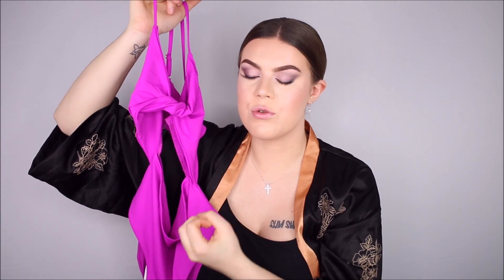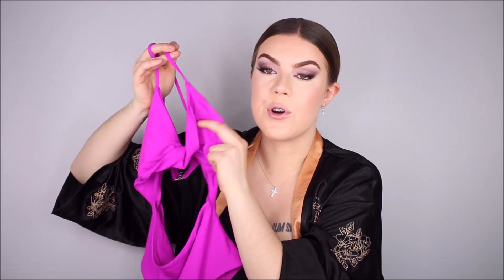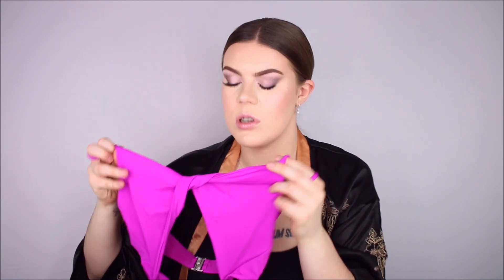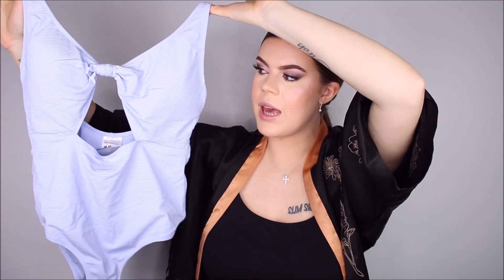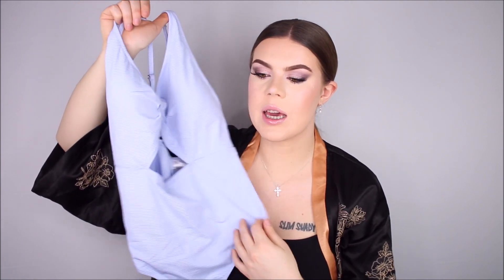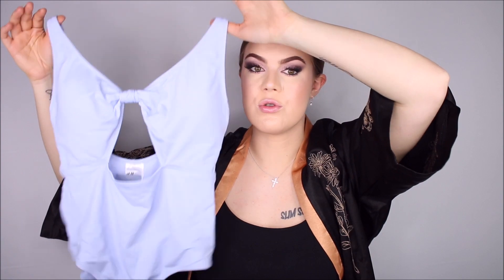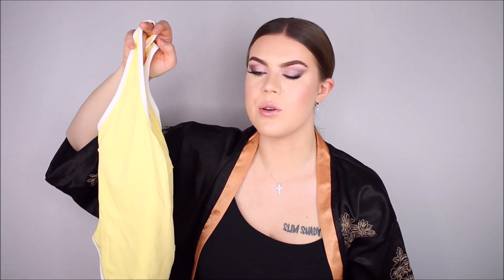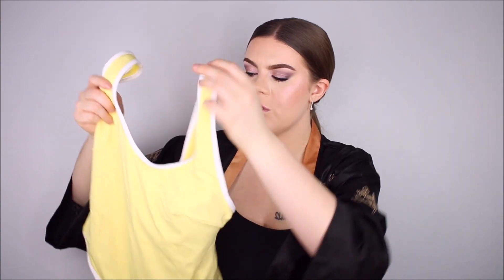H&M Swimsuit Try-On Haul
♥ ITEMS SHOWN ♥

H&M Swimsuit High Leg in Neon Yellow in a size UK 14/US 10/EU 42
H&M Cut-Out Swimsuit in Neon Pink in a size UK 14/US 10/EU 42
H&M Cut-Out Swimsuit in Light Blue in a size UK 14/US 10/EU 42
H&M High Leg Swimsuit in Light Yellow/White in a size UK 14/US 10/EU 42

♥ MUSIC ♥

Top: Primark
Kimono: Everything 5 Pounds (sold out, I'll link something similar)

♥ CAMERA & EDITING ♥

YouTube camera: Canon 70d
Instagram camera: Sony A5100
YouTube editing: Windows Movie Maker
Instagram editing: Facetune